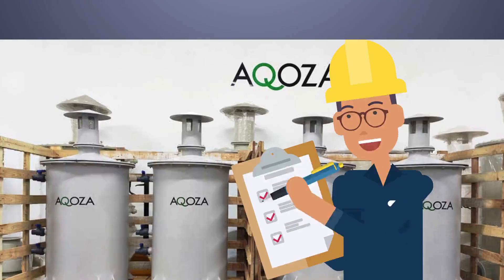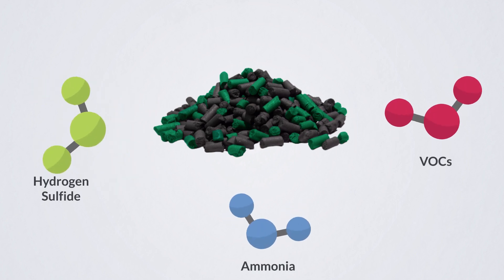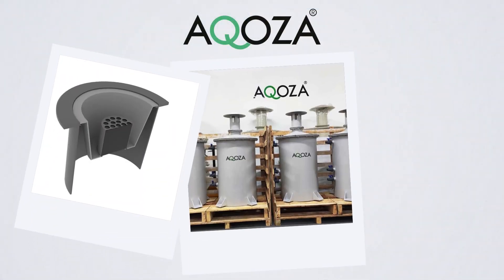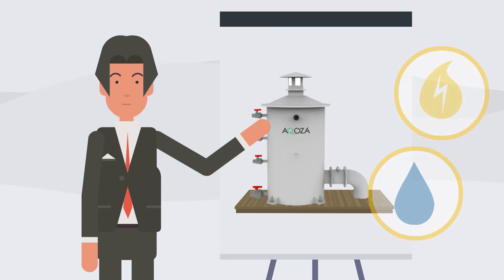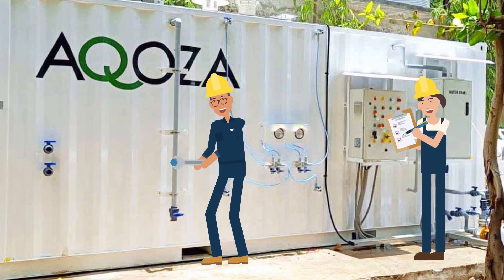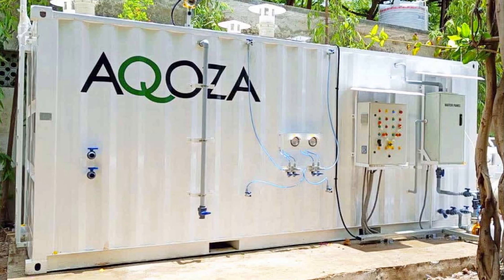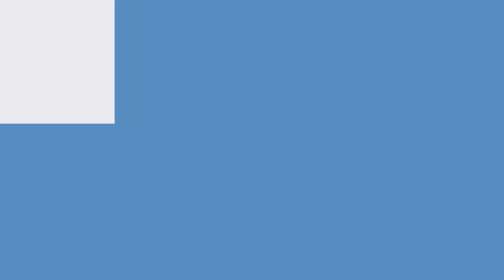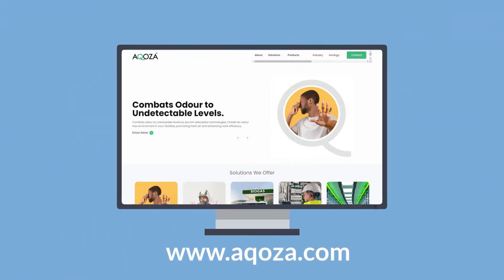Odour control system - AQOZA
AQOZA is a gas phase filtration specialist with in-house manufacturing facility for various adsorption media for gas phase filtration. Odour control systems are flagship products of AQOZA, offering to Municipal, industrial and commercial odour removal application. AQOZA's odour control products comprises of Manhole odour filters, passive odour control unit, active odour control unit and bio scrubbers.